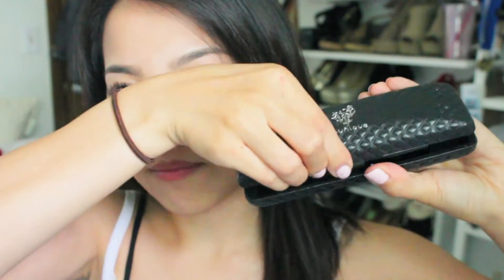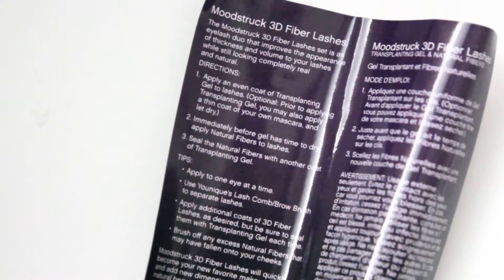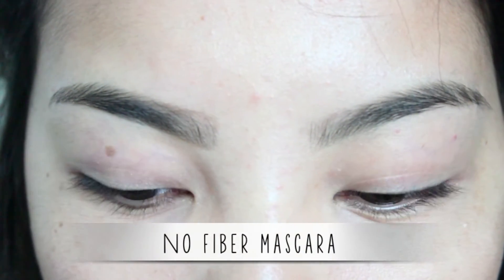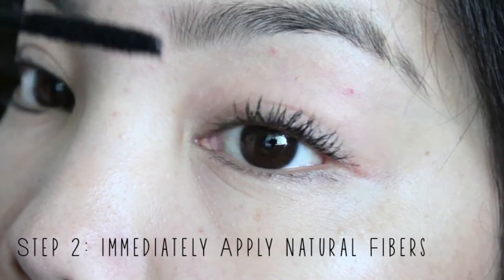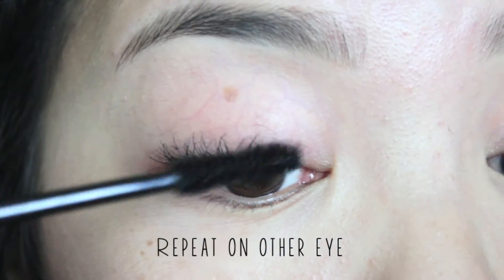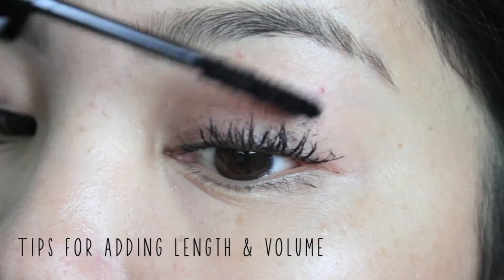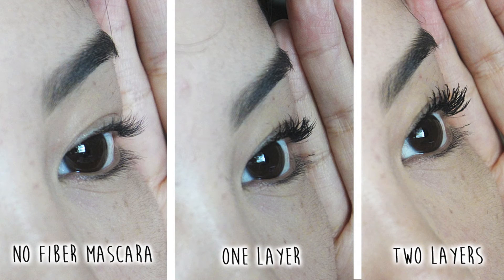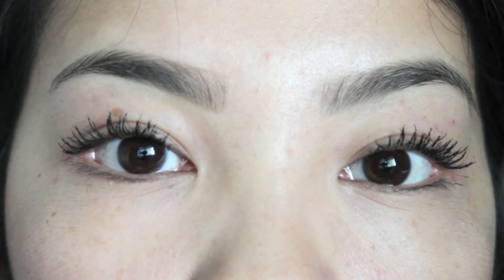💋 Younique Fiber Mascara Review & Demo (Before & After On Asian Eyes)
Ha-ro!

Here is a review video on the highly talked about YOUNIQUE fiber mascara! I was so excited to receive this mascara to try and review for you guys! Hope you enjoy it!

-FAQ-
Camera: Canon T3i
Editing: iMovie

-LINKS-
Etsy Shop